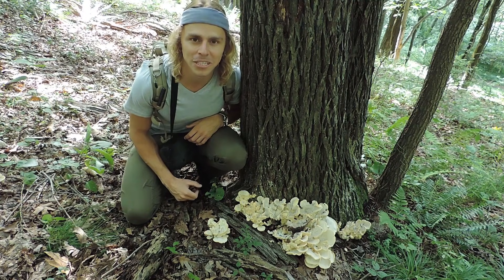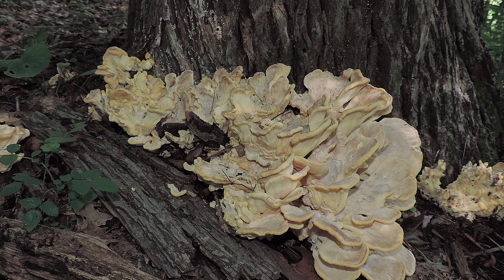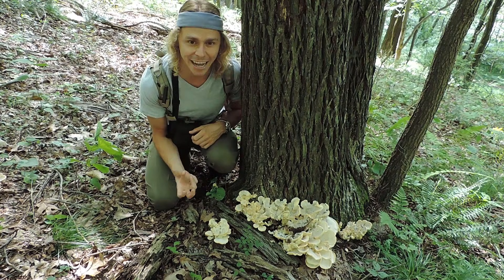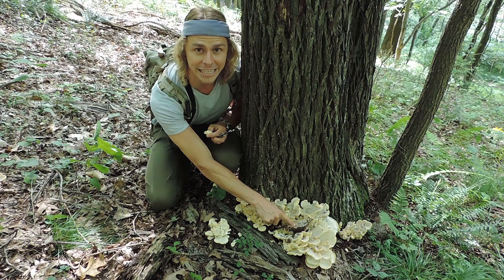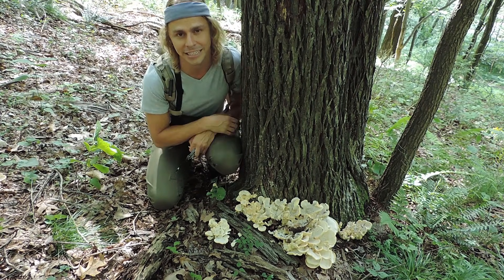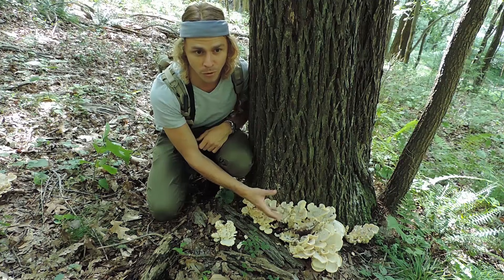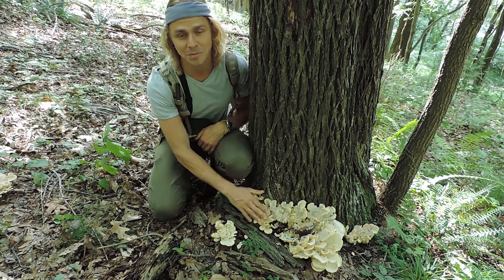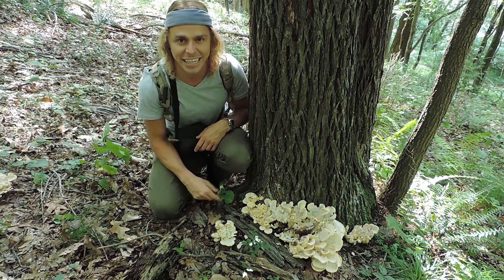No — This Mushroom Is NOT Hen Of The Woods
This time of year, many people are finding the Black Staining Polypore (Meripilus sumstinei) — a mushroom that looks like Hen Of The Woods (Grifola frondosa)... but is most certainly not.  Check out this video to learn the key differences!